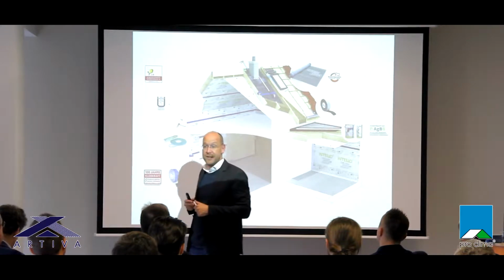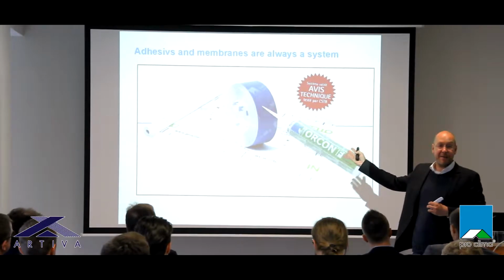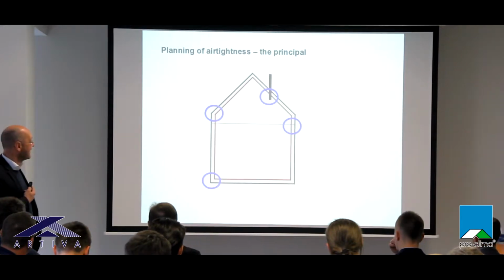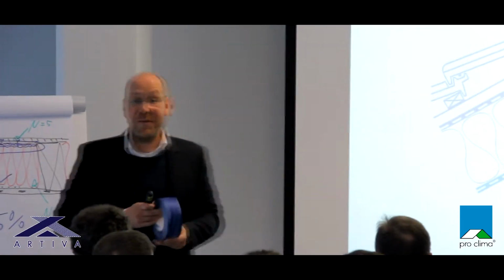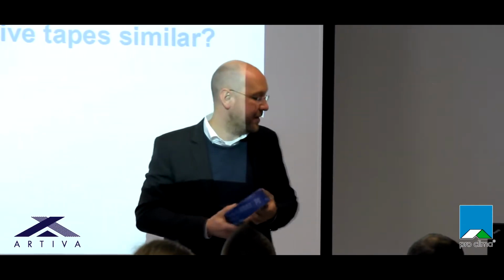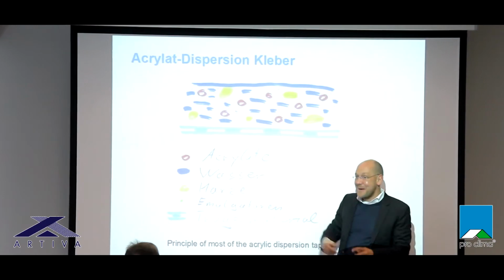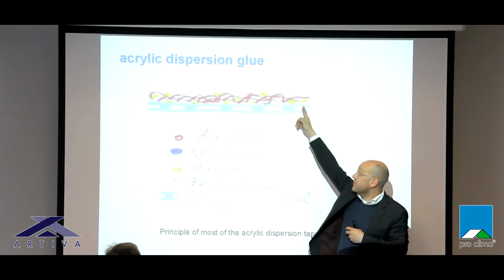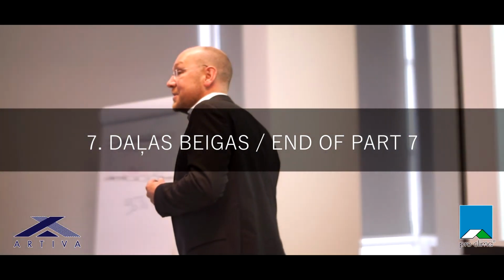ARTIVA ProClima būvfizikas seminārs 7. daļa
Aktuālā informācija par moderno būvju mitrumdrošību, hermētiskumu un būvfizku pēc būtības.